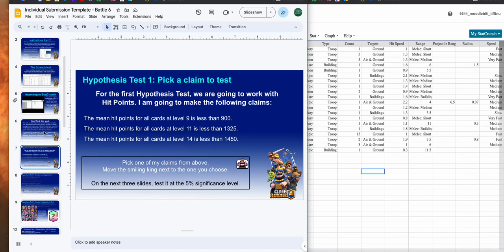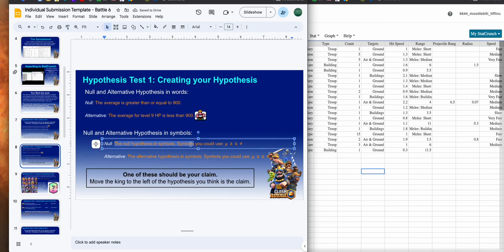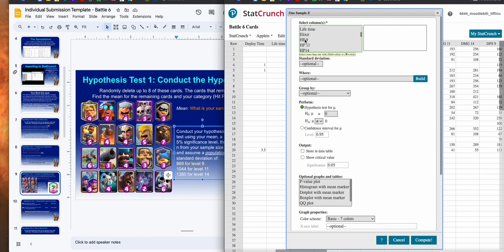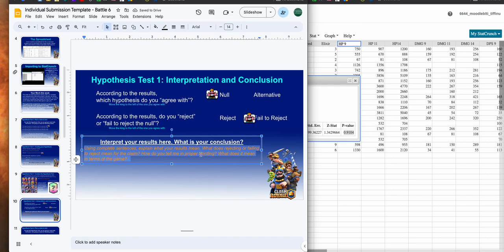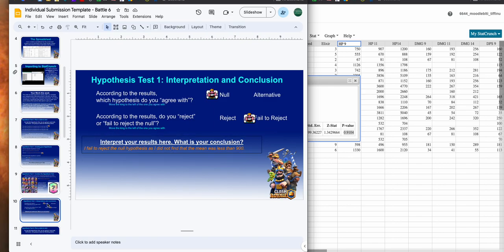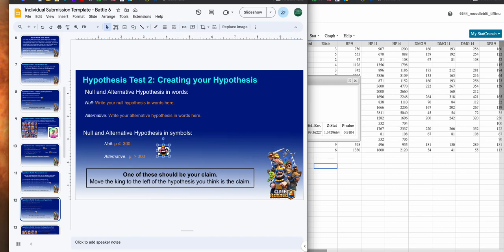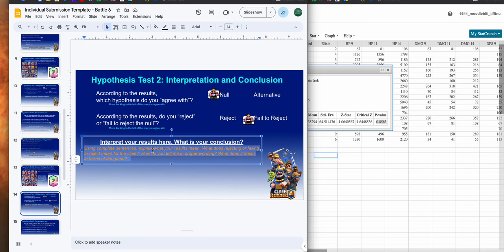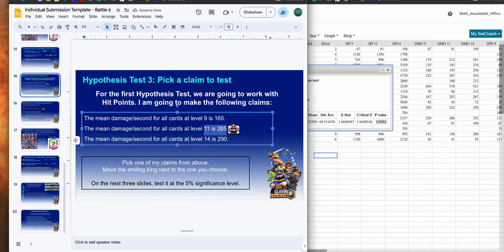How to Hypothesis Test in Clash Royale